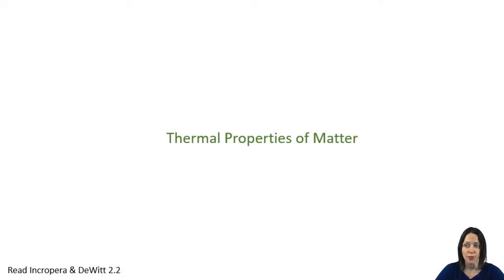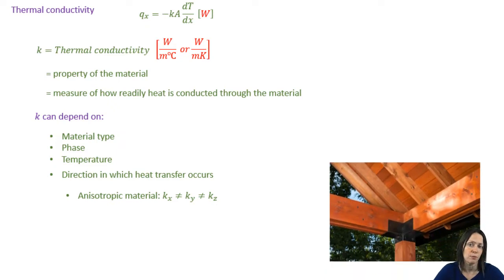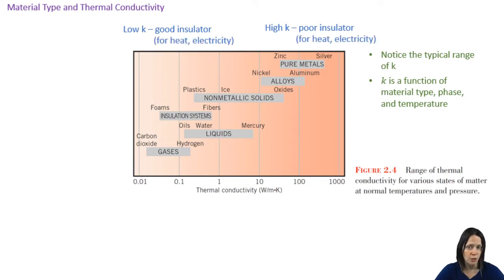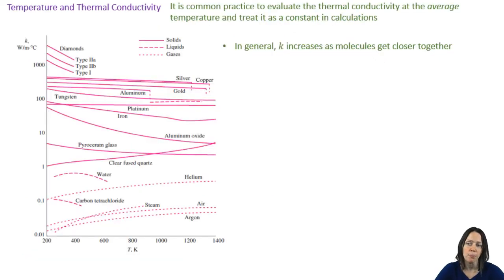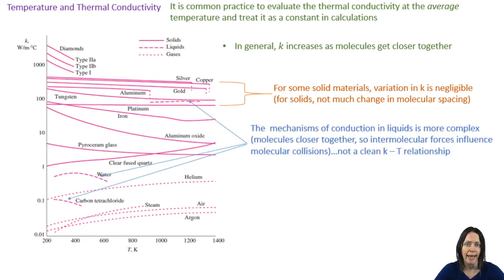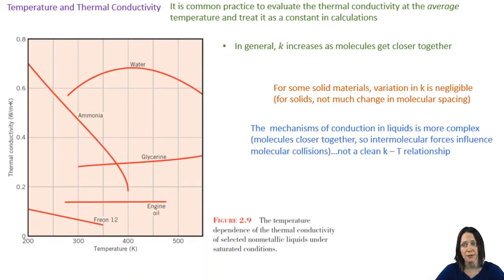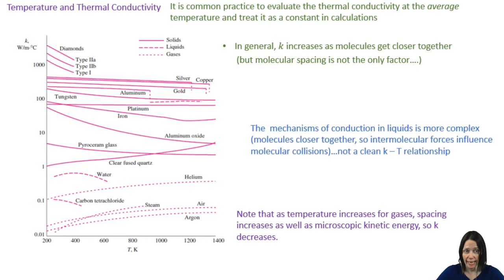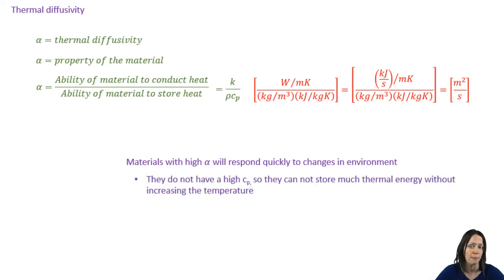MEGR3116 Chapter 2.2 Thermal Properties of Matter